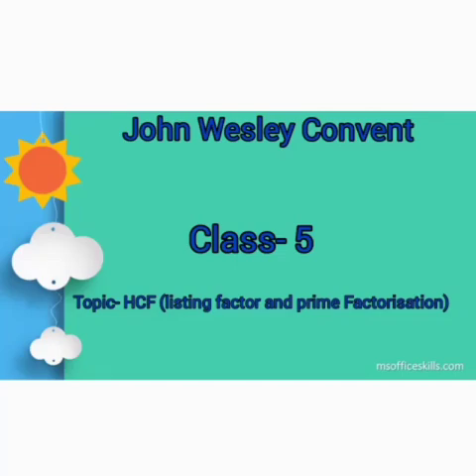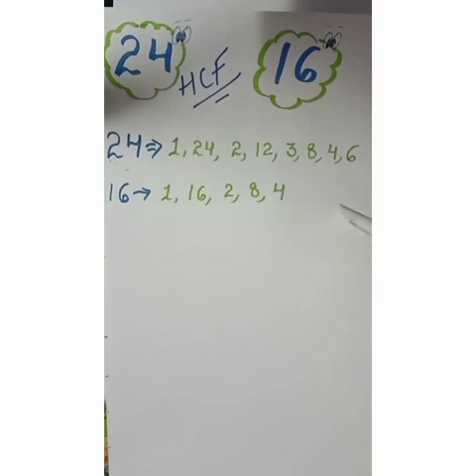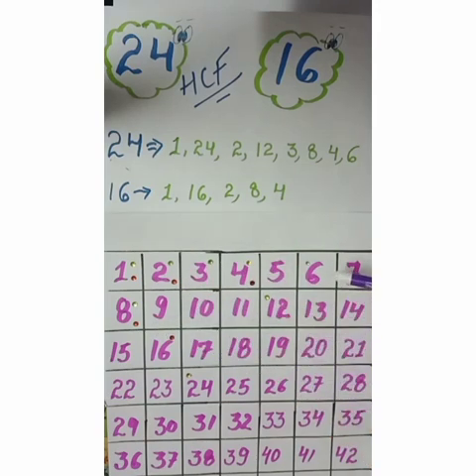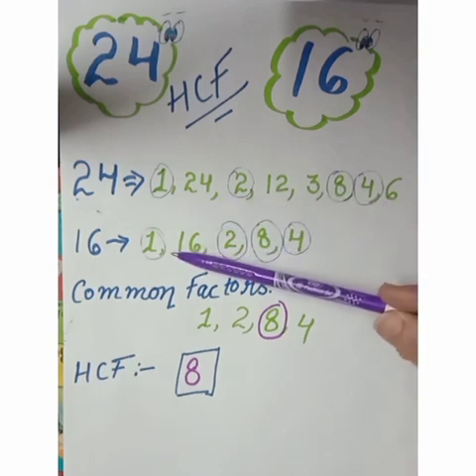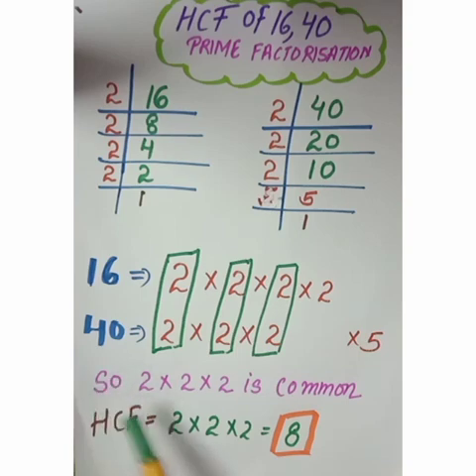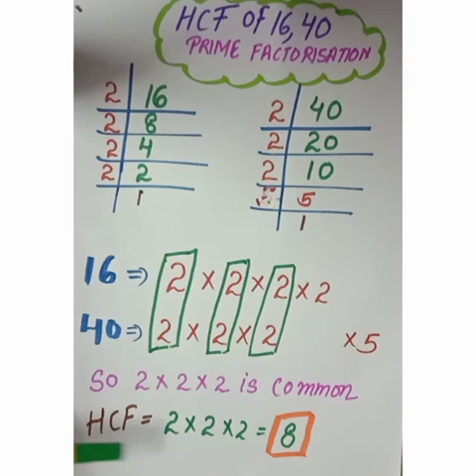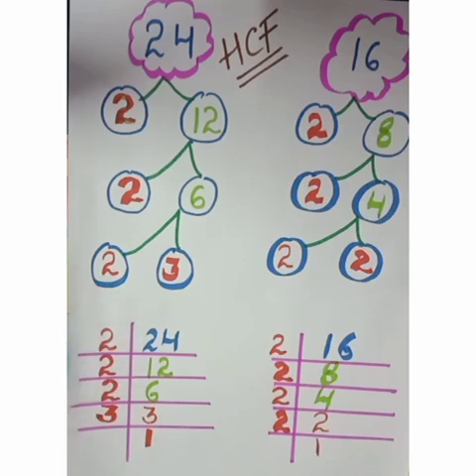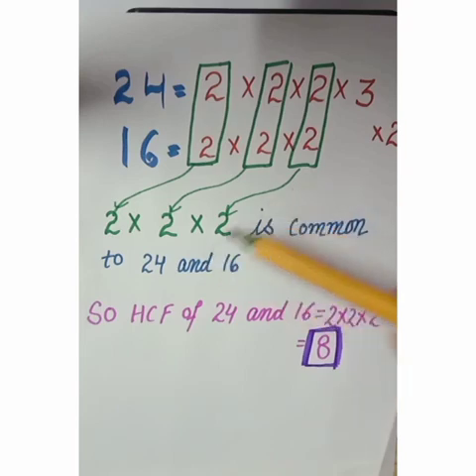May 24, 2020